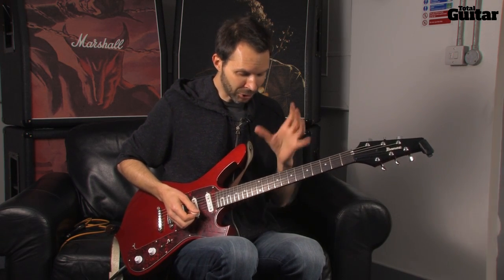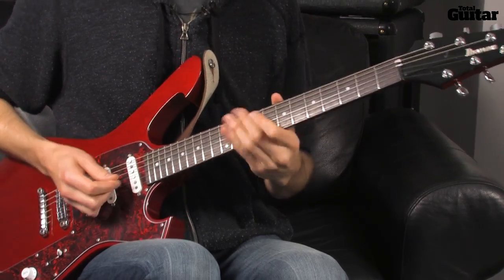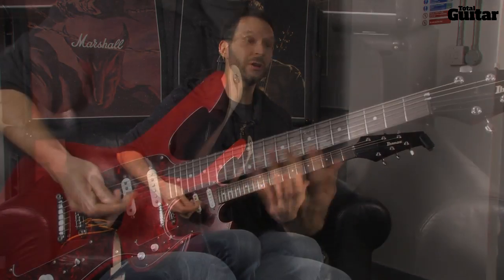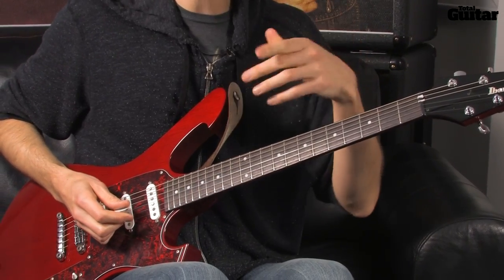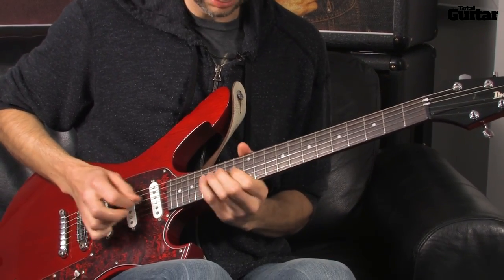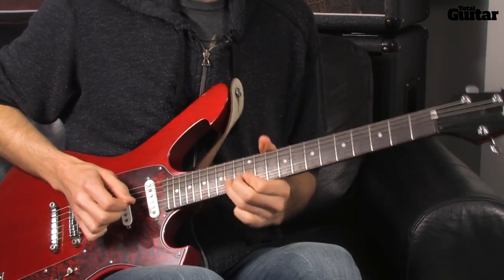Paul Gilbert Guest Lesson - Arpeggio sequences (TG236)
to buy the accompanying issue of Total Guitar.

Über-shred lord Paul Gilbert delivers the ultimate guitar lesson on picking, string muting, rhythmic phrasing and arpeggios

Download Total Guitar issue 236 for the accompanying tab and explanation - available in the UK and, digitally, worldwide via Apple Newsstand and Zinio from 24 December 2012.